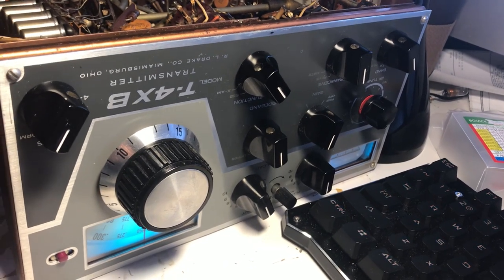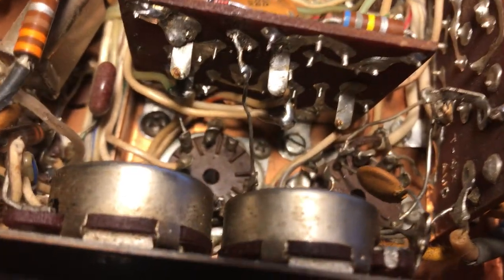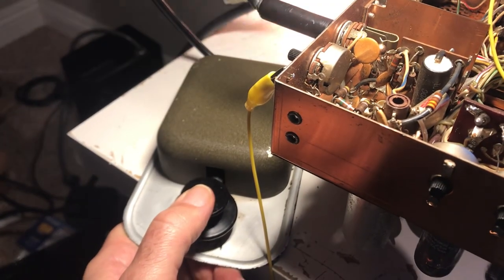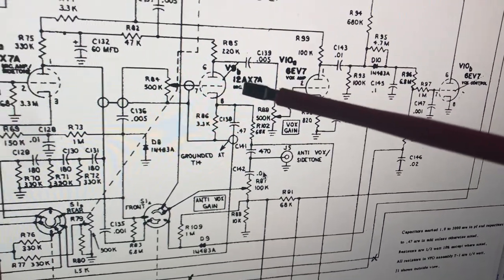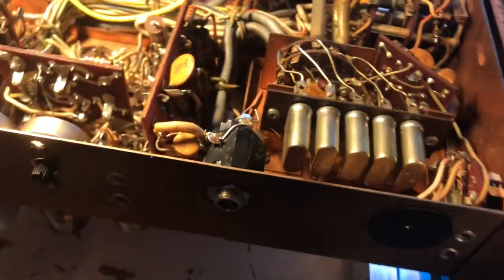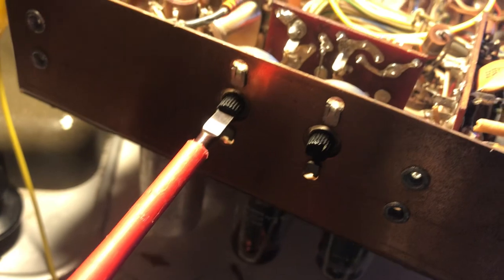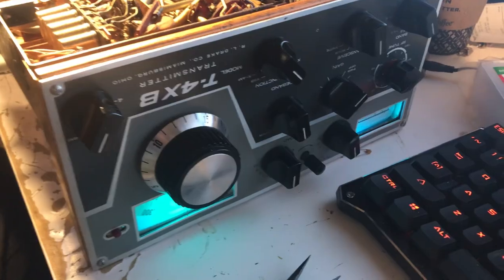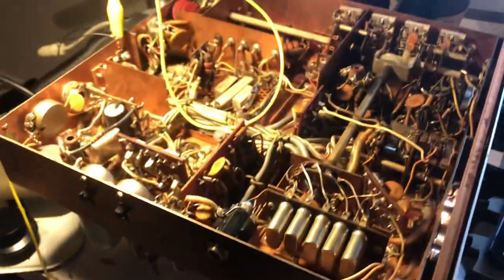CW Key mode fixed on Drake T4XB diode and caps and power output test on 80m to light bulb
I cleaned up this transmitter I suppose long ago enough that it never got a good inspection and I just assumed it was fixed.

Well I found someone had been mucking with the printed
circuit board which controls VOX and Mic Key and the CW key
to invoke transmit.

In fact they had all the screws OUT of the board and the board
was not even grounded!

Well replace a diode here and a capacitor there.
Add some screws and

voila!
All fixed!